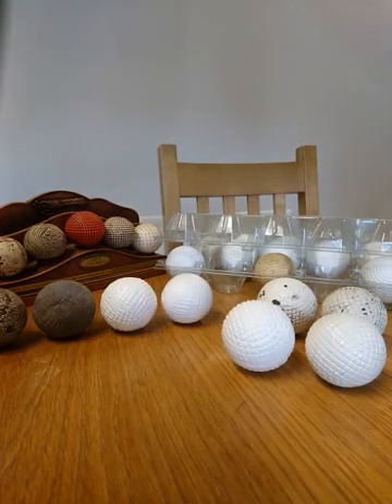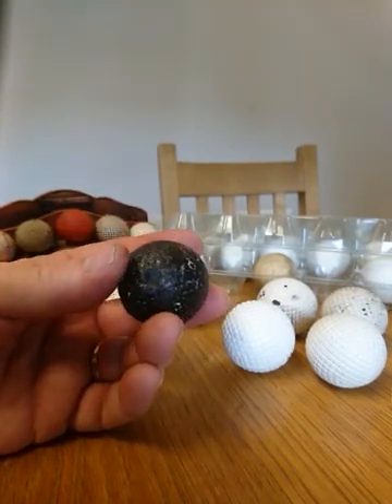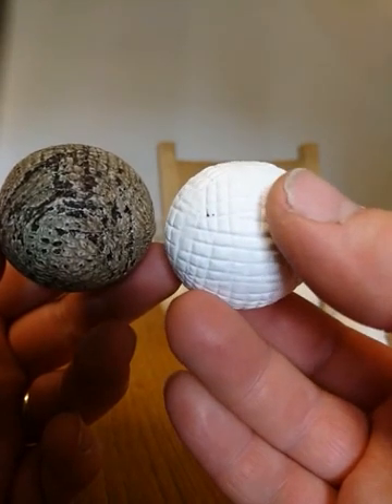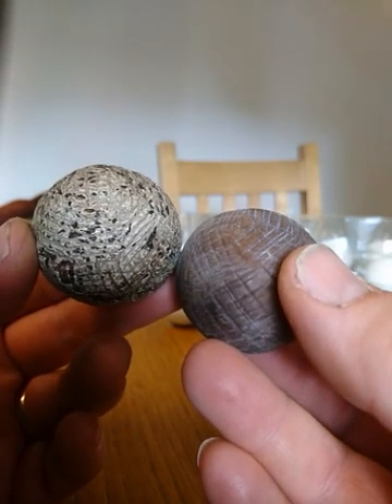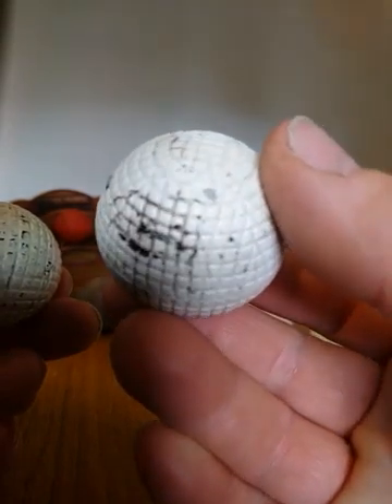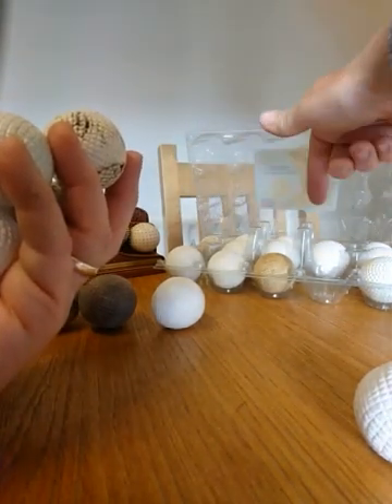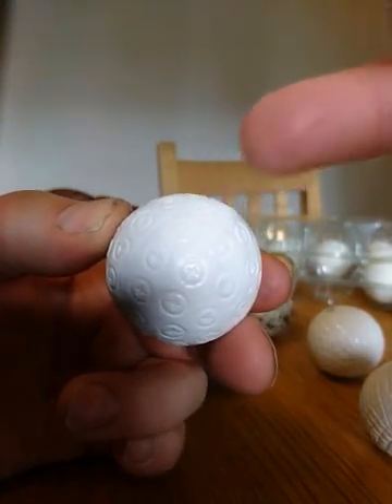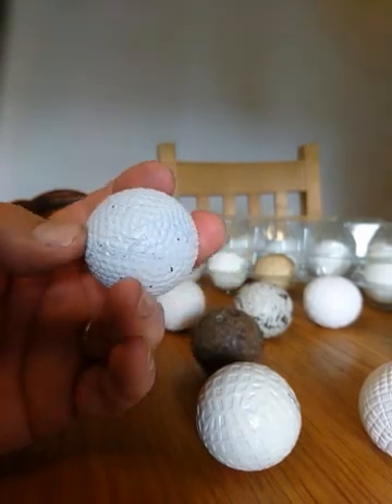How to tell a real from a fake golf ball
Genuine Gutty golf balls can be valuable. In this video I share insights into how to tell fakes from real ones.